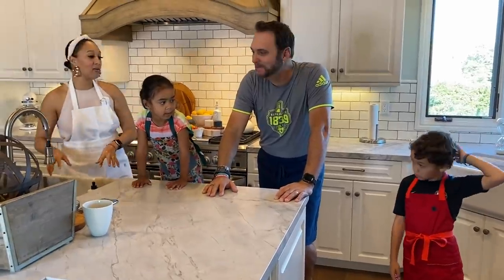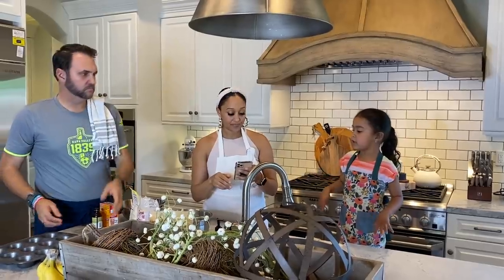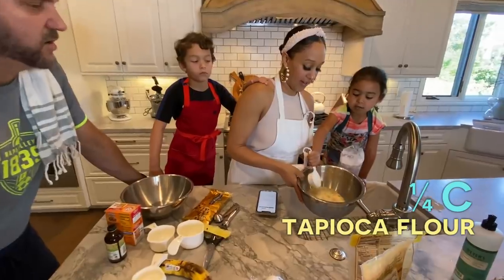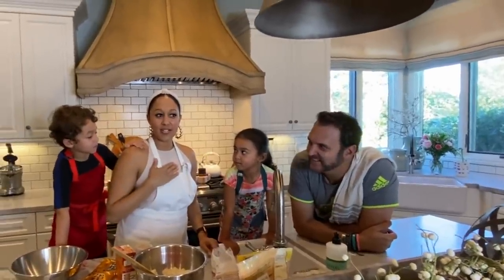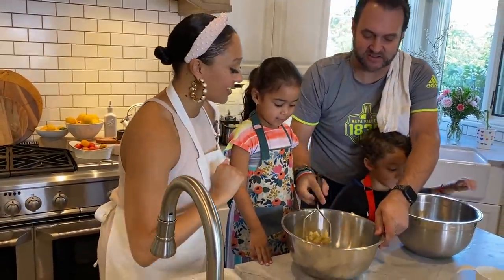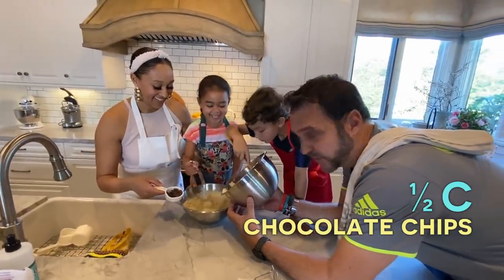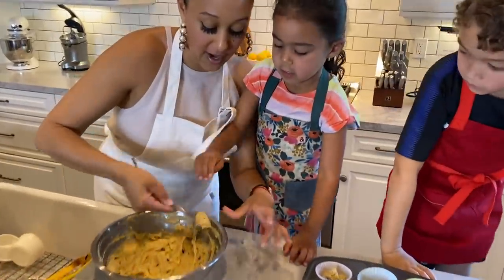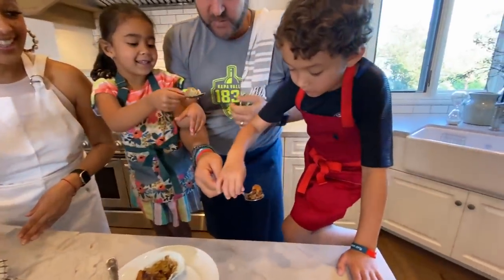StayHome & Bake Healthy Banana Muffins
Ariah and Aden have never baked before, but since we are staying home to flattenthecurve, we are going to try our hand at healthy chocolate chip banana muffins!
In our family, it’s tons of love along with a little bit of chaos every single day! We’re all about creating and sharing memories while we learn about the ups and downs of life TOGETHER. Our kids, Aden and Ariah, teach us that things don’t always go as planned… but they (almost always) turn out even better than we could have expected! This is The Housley Life! Join the fun every Wednesday at 10 a.m. EST!